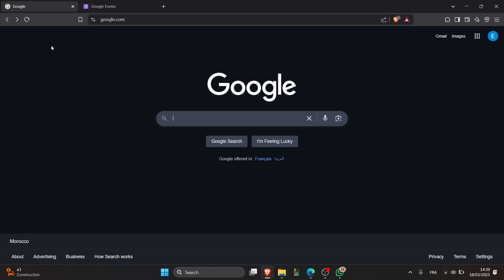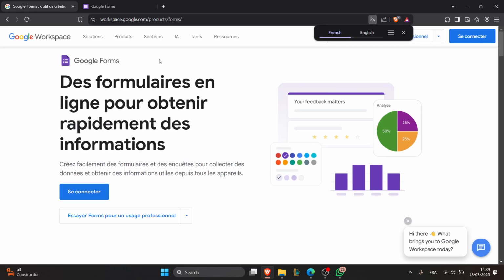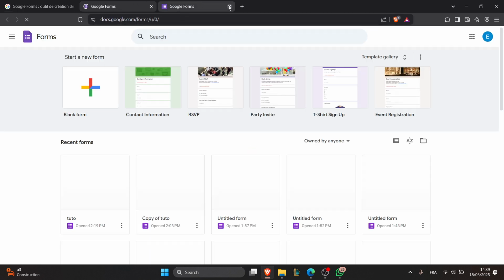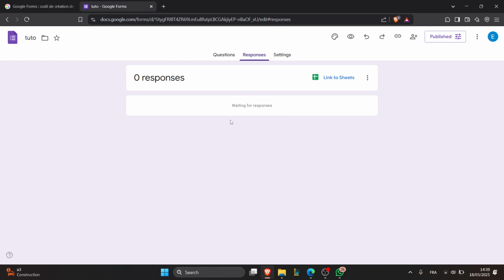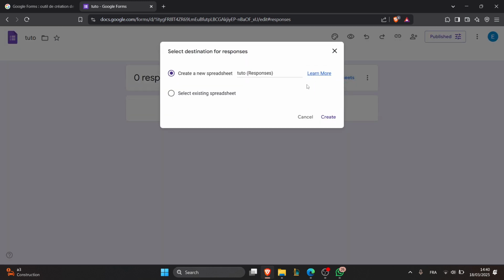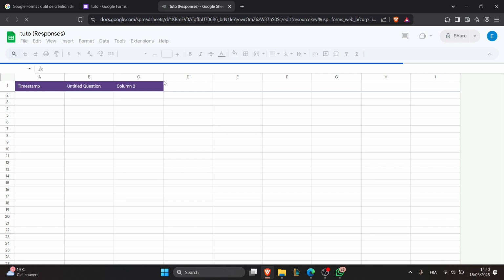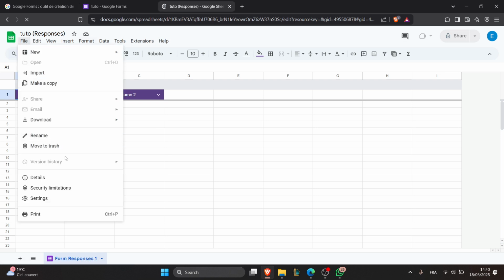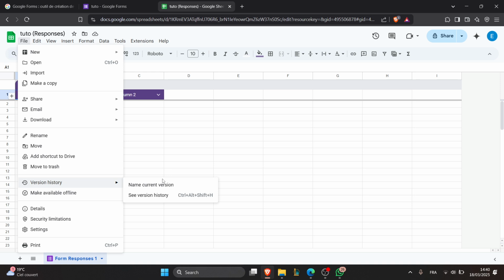How To Restore Google Forms Responses Tutorial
Today we talk about restore google forms responses,google forms tutorial,how to manage google form responses,how to retrieve responses in google forms,responses in google forms